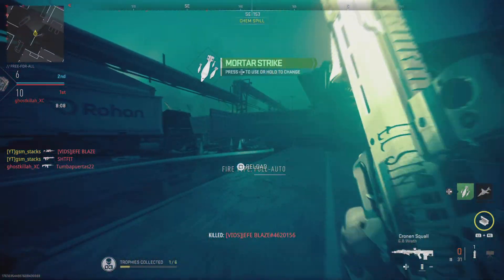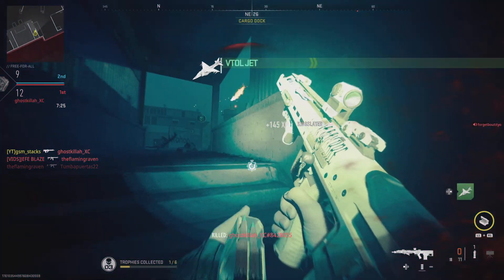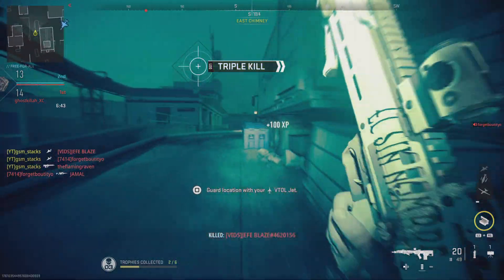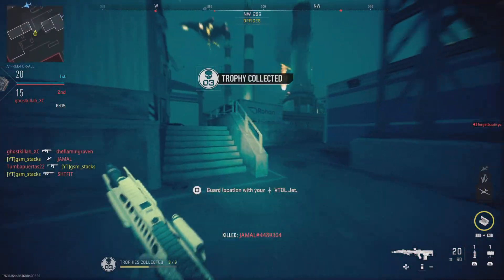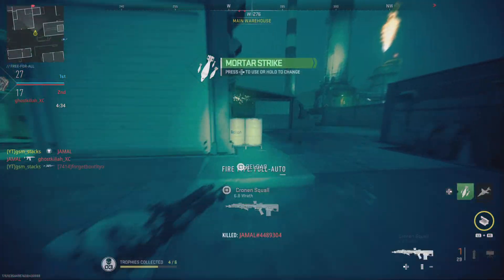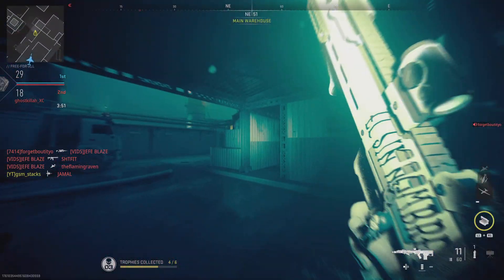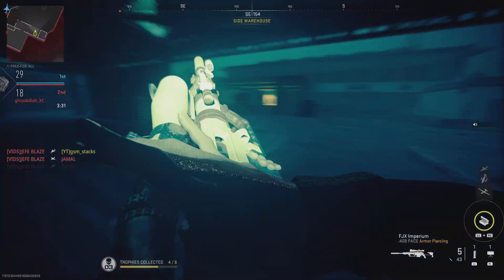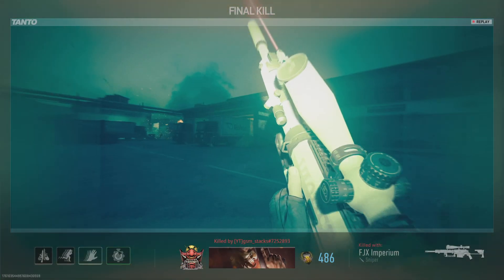*NEW* BLACK GOLD Map , FJX & CRONEN “ DOMINATES the LOBBY “ on MW2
My Name is Keith or you can call me Stacks and I
enjoy making videos surrounding FPS & TPS. Enjoy! Peace Reflections ✊🏾💯

Tune In To My Alt YT Channel gsm_stacks streams. That’s where you can see me stream at hours at a time. So if you want action pack gameplay in real-time catch me there PEACE ☮️

Peace gods and goddess kings and queens you now rocking with the one and only gsm_stacks, this is a COD Channel wit some adjustments. I will be streaming mutiplayer, zombies, campaign etc tune in if you like I go live all the time at hours at a time. I also will be streaming other new ps5 games.!